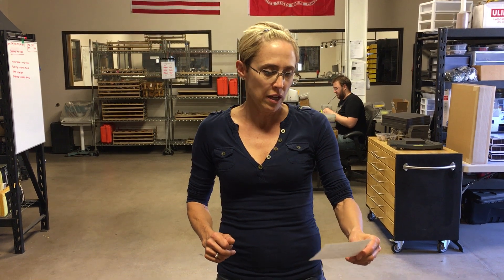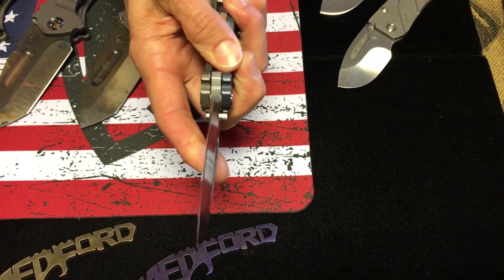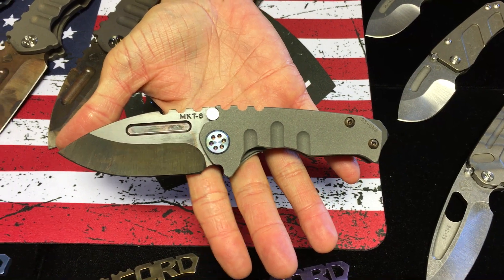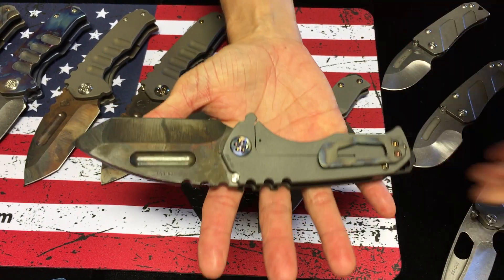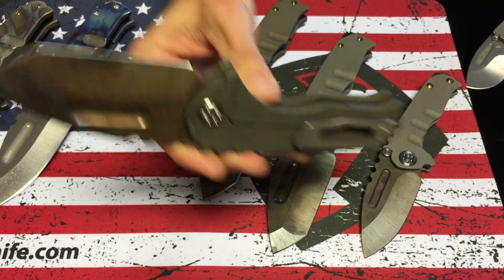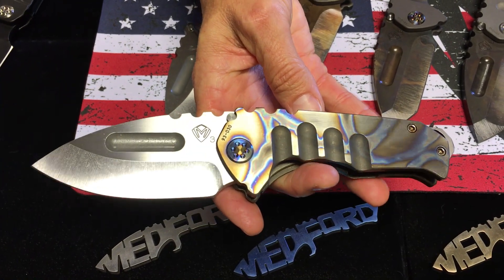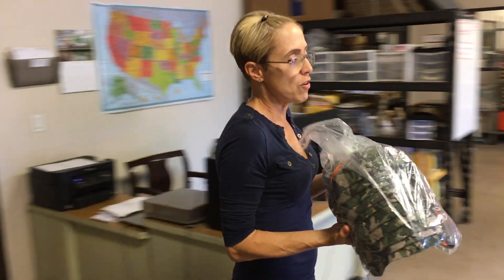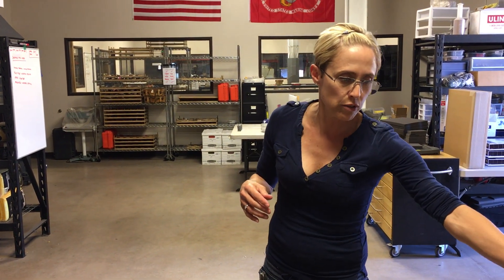ProSource in Houston, Texas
Tiger-Striped Infraction, Terminator & Bronze Hund, 3V Vulcan DP "T," (3) Genesis Ti in S35VN Vulcan Tanto w/Bead Blasted Handles, (2) Genesis Ti w/Tumbled blade and Polish Flamed handle, Tuxedo Marauder-H...